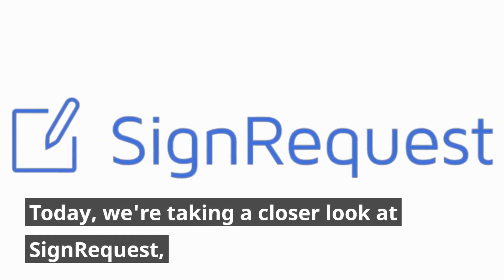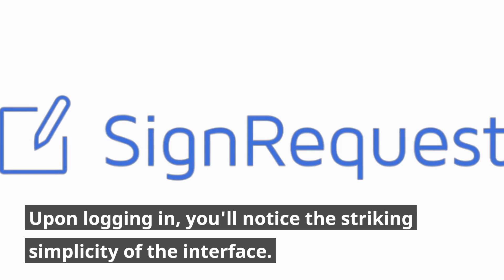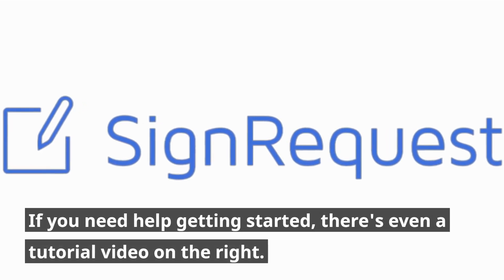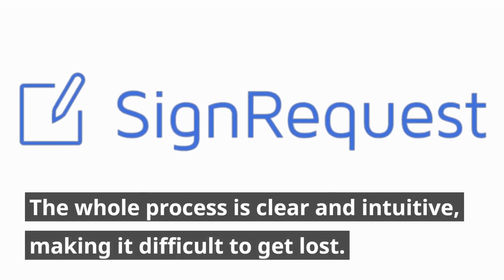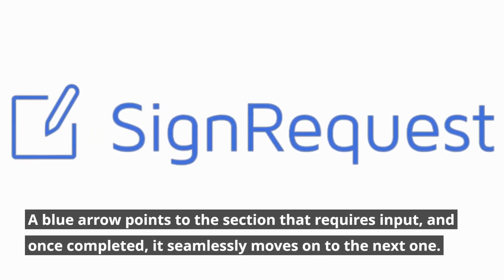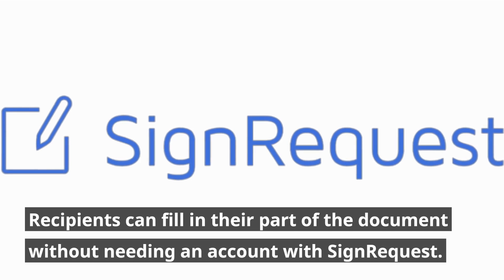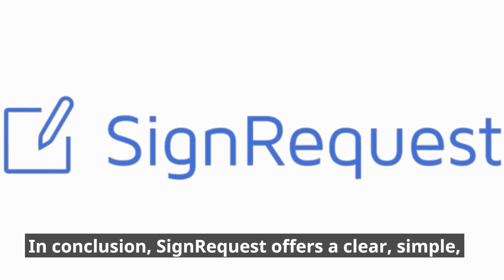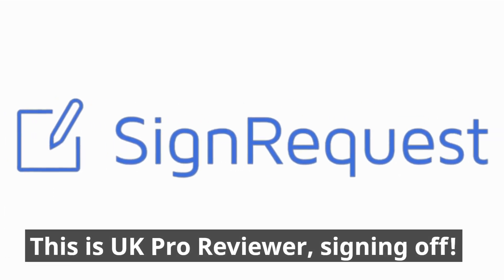SignRequest Exposed: The Ultimate Review Unveiled!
In this video, we provide you with a comprehensive review of SignRequest, a leading electronic signature solution. Join us as we explore the features and functionalities that make SignRequest an efficient and user-friendly platform for signing documents online. From its seamless integration with popular productivity tools to its robust security measures and intuitive interface, we'll cover everything you need to know to streamline your signing process. Whether you're a freelancer, a small business owner, or part of a large organization, our review will help you determine if SignRequest is the right e-signature solution for your needs. Let's dive into the SignRequest review!